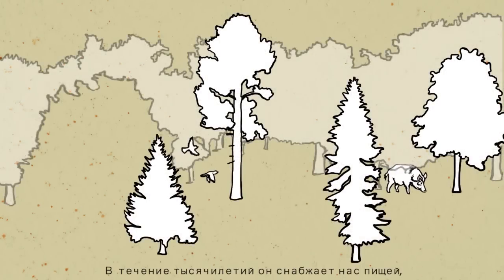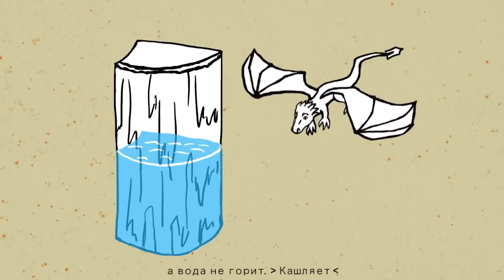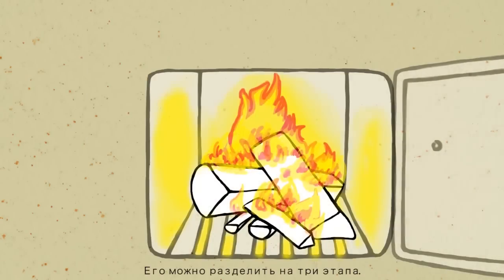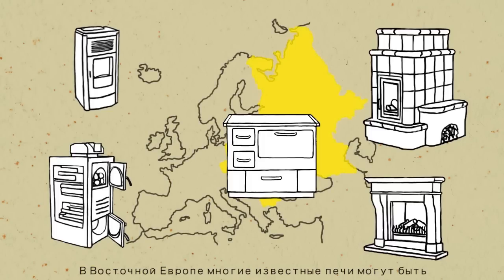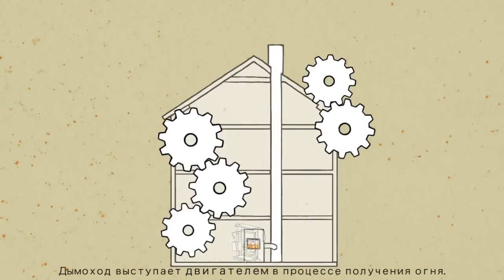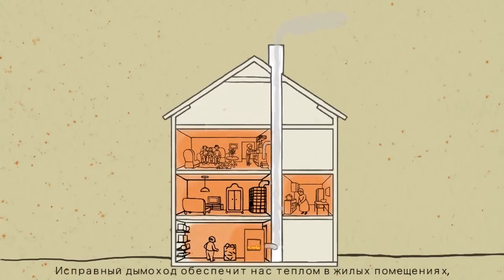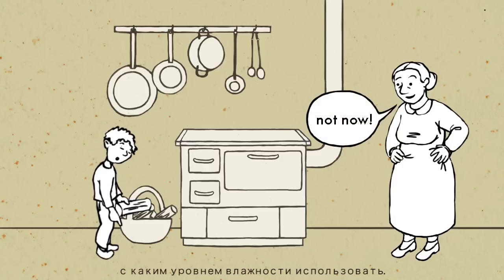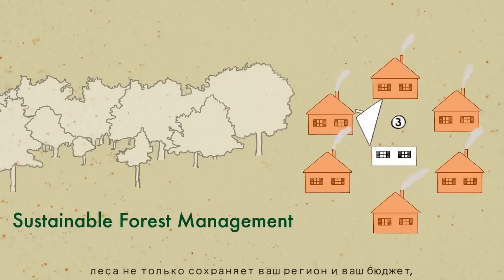More heat with less wood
The video “More heat with less wood” was launched during the 38th joint ECE/FAO Working Party on Forest Statistics, Economics and Management to promote energy efficiency and wood energy.
Making a fire is easy, but making efficient use of wood energy at home is everything else but easy! The affected sectors of development work for the use of wood for heating and cooking are diverse- thermal insulation of housing, heating technology, consumer health and behavioural aspects of wood use along with ensuring a minimum quality of the natural resource wood, to name just a few. In fact, to foster sustainable development in this field is a complex task that can best be achieved by cross-sectorial efforts.